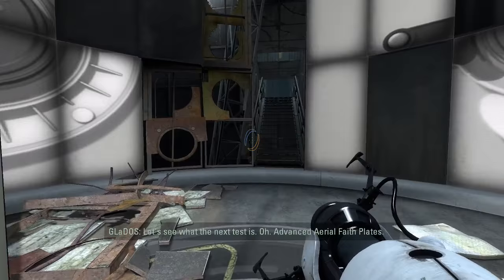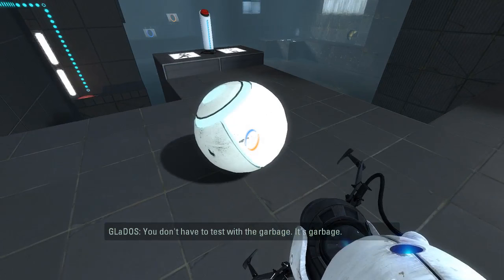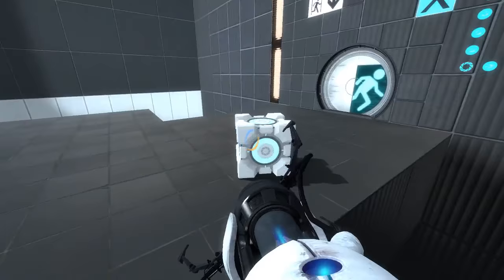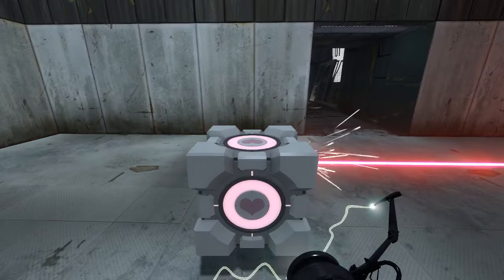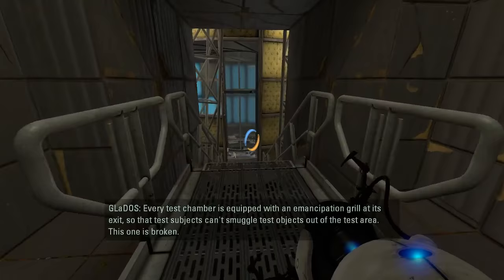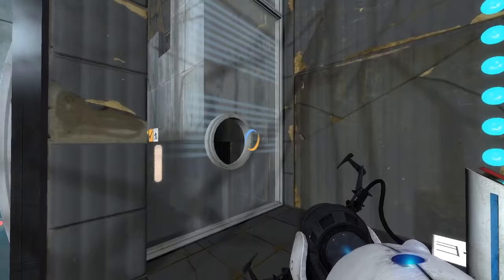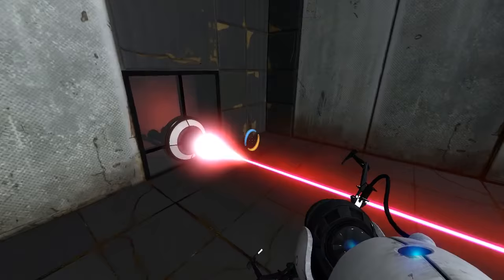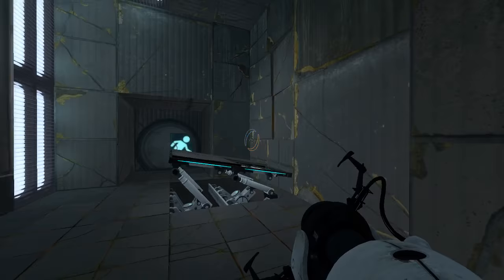Let's Play Portal 2 Part 3 (Patreon Chosen Game)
Game Description:

Portal 2 draws from the award-winning formula of innovative gameplay, story, and music that earned the original Portal over 70 industry accolades and created a cult following.

The single-player portion of Portal 2 introduces a cast of dynamic new characters, a host of fresh puzzle elements, and a much larger set of devious test chambers. Players will explore never-before-seen areas of the Aperture Science Labs and be reunited with GLaDOS, the occasionally murderous computer companion who guided them through the original game.

The game’s two-player cooperative mode features its own entirely separate campaign with a unique story, test chambers, and two new player characters. This new mode forces players to reconsider everything they thought they knew about portals. Success will require them to not just act cooperatively, but to think cooperatively.

Product Features

Extensive single player: Featuring next generation gameplay and a wildly-engrossing story.

Complete two-person co-op: Multiplayer game featuring its own dedicated story, characters, and gameplay.

Advanced physics: Allows for the creation of a whole new range of interesting challenges, producing a much larger but not harder game.

Original music.

Massive sequel: The original Portal was named 2007's Game of the Year by over 30 publications worldwide.

Editing Tools: Portal 2 editing tools will be included.